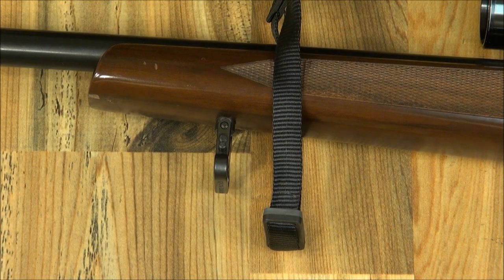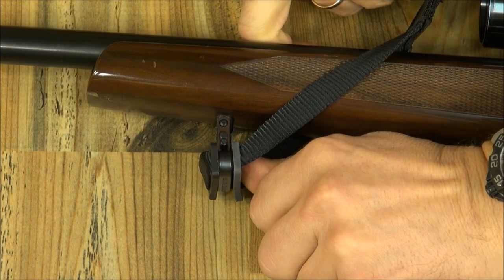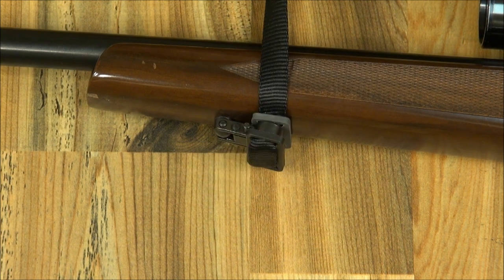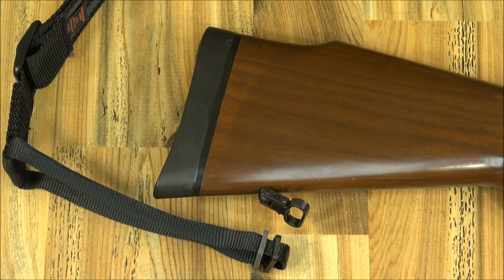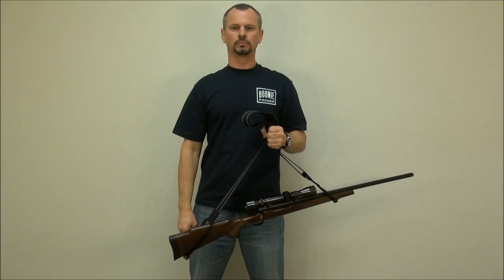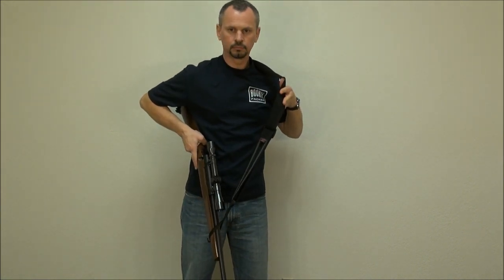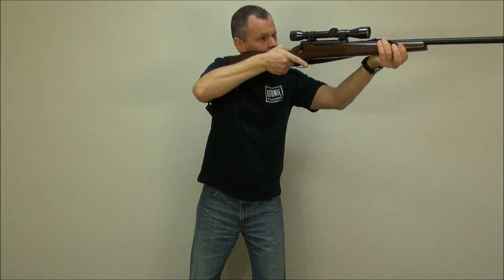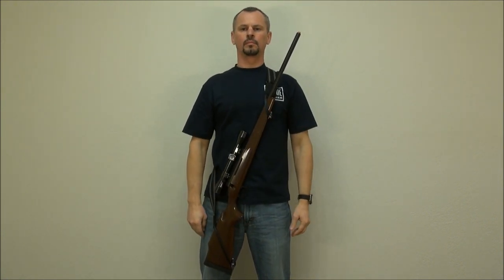The Safari Sling HD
Equally important, this patented design lets you carry your rifle hand-free in three different positions:
•Out in front of your body, in the right-side-up position.
•Over your shoulder, in the traditional hiking position.
•Across your back, and out of your way.

The Safari Sling comes in two versions:
•The BP-2 fits rifles and shotguns with 1" or 1-1/4" sling swivels front and rear.
•The BP-6 fits most shotguns without factory swivels and includes a rear swivel and stud. For regular buttstocks only.